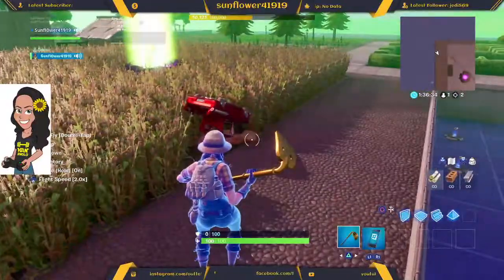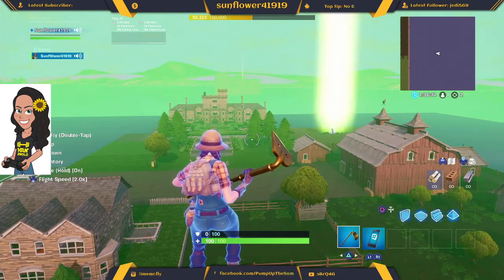Fly-By of the CW's Smallville Creative map I am working on in Fortnite on my PS4.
The Creative map includes:
-Lex Luthor's Mansion
-Crash Site
-Kent Farm